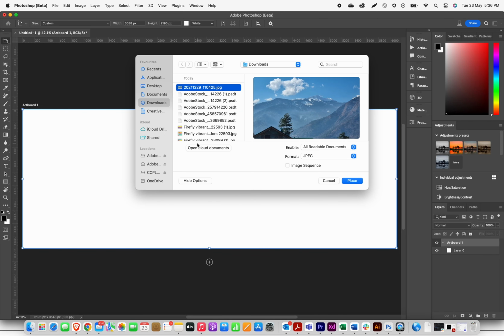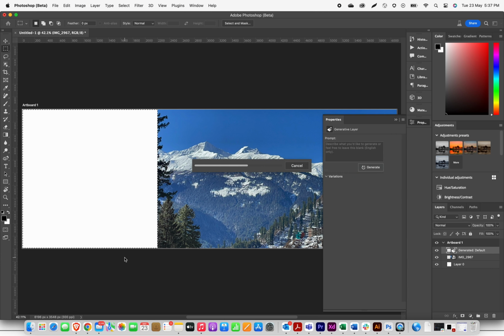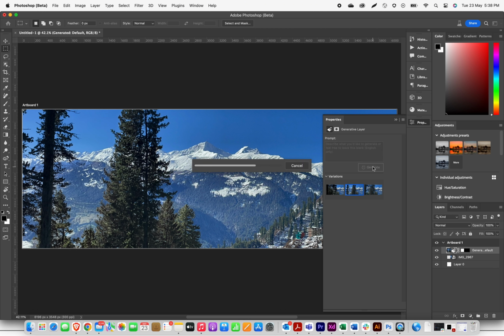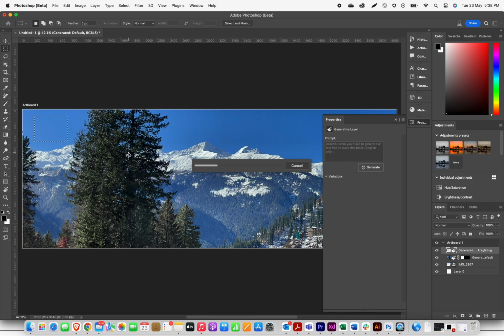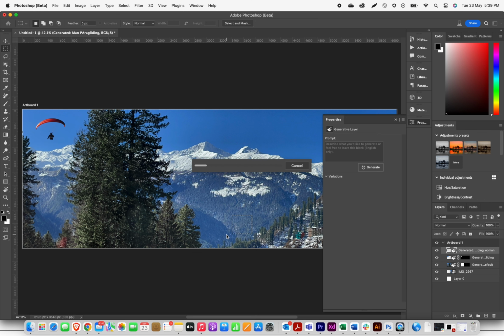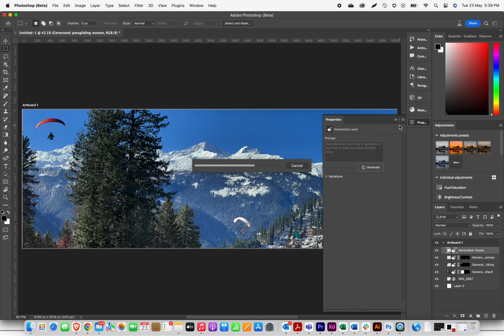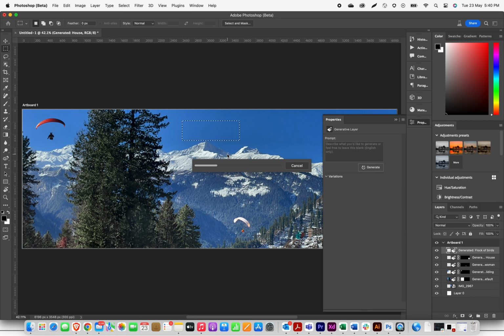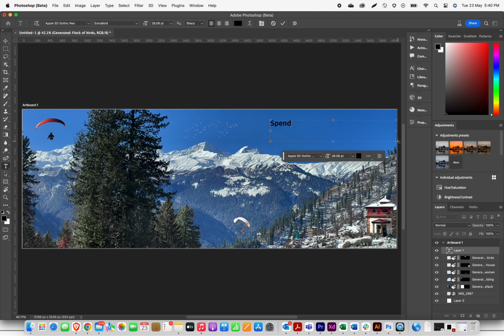How to Use Generative Fill in Photoshop? | Adobe Photoshop | Adobe Firefly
Available only in beta as of now,  Genrative Fille is an incredible milestone that marks a new era for our biggest brand.

Photoshop is Adobe’s first Creative Cloud application to natively integrate Adobe Firefly, our family of generative AI models, through Generative Fill. By building Firefly into Photoshop, we are empowering creatives to supercharge their work – removing constraints to ideation and efficiency while retaining creative control. Generative Fill is a magical new experience that enables creatives to add, extend, or remove content from their images using simple text prompts. Photoshop goes beyond basic text-to-image generation by automatically matching the perspective, lighting, and style of an image to deliver results that are truly mind-blowing. And, this is Photoshop, so every generation is non-destructive and infinitely editable.